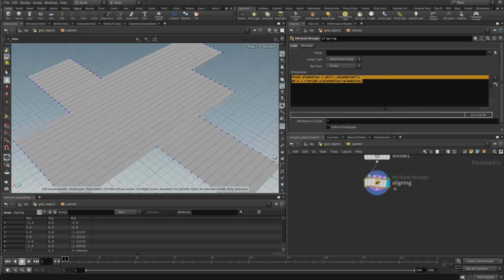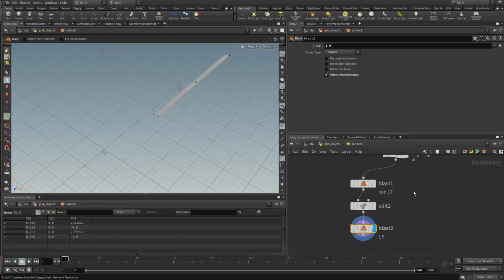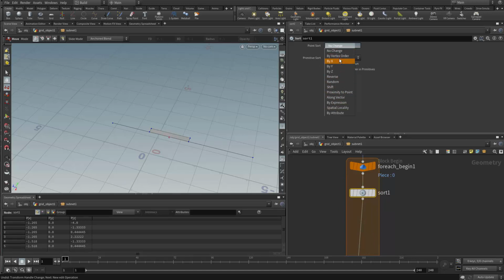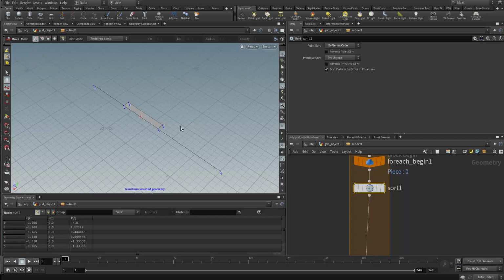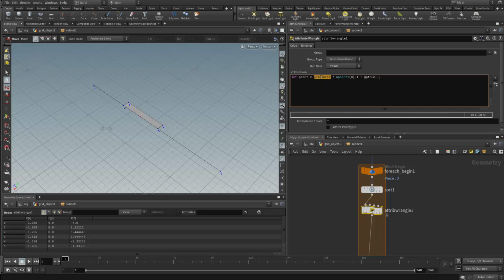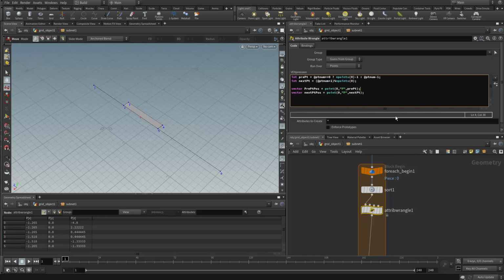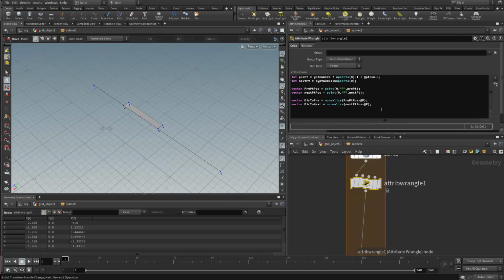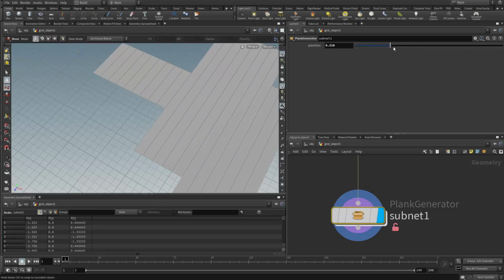Houdini Procedual woodFloor 02 Fix Overlapping Face Error